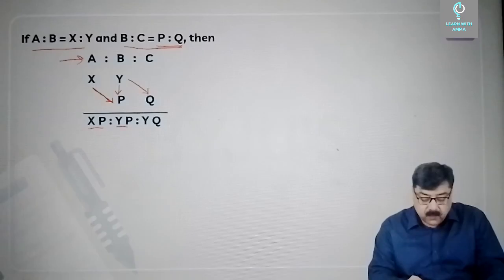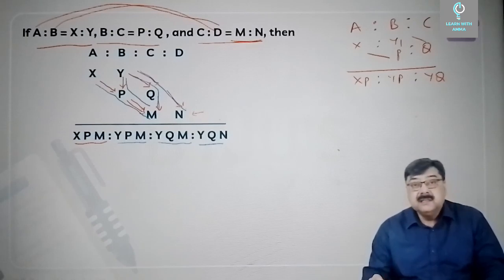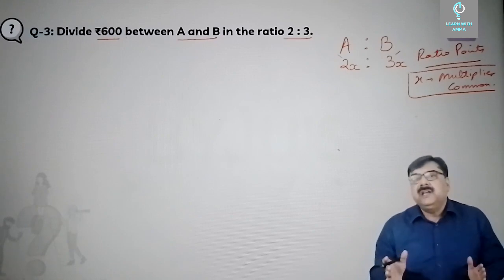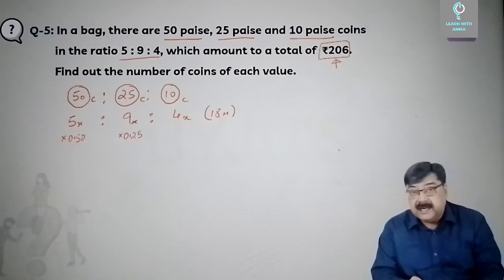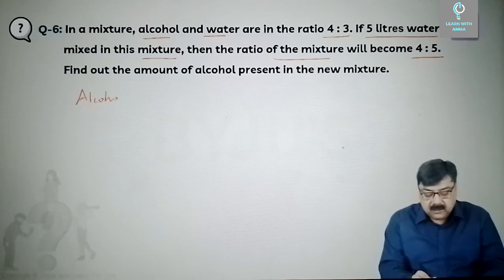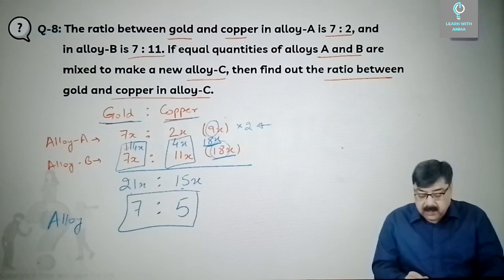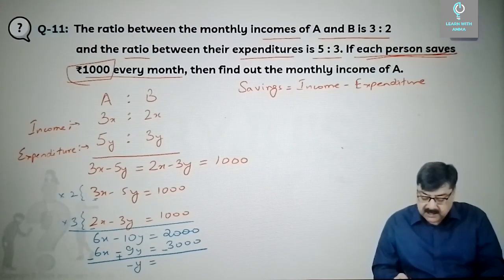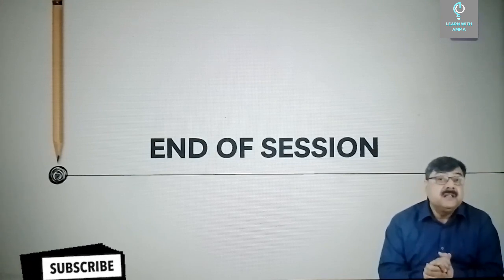L8: Ratio & Propotion | Concept/Shortcut tricks/ Important Questions | Math | Quantitative Aptitude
Hello 👋,  World! In this video we are discussing about the Ratio and Proportion, Concept,  Formula and Exaples with shortcut tricks including these topics-

➡️ RATIO: Ratio between two (or more than two) values exhibits the number of times the first value is contained in the second value. In the ratio A / B term A is called the 'Antecedent Term' and term B is called the 'Consequent Term'.

➡️ PROPORTION: When two ratios are equal to each other, then the two ratios are said to be in a proportion. If A: B and C D are equal, then they are In a proportion.